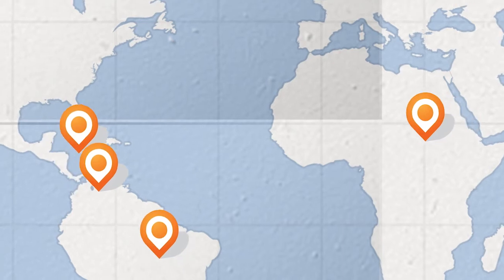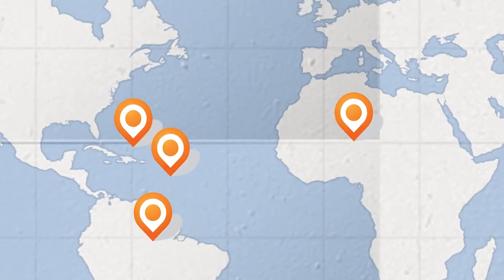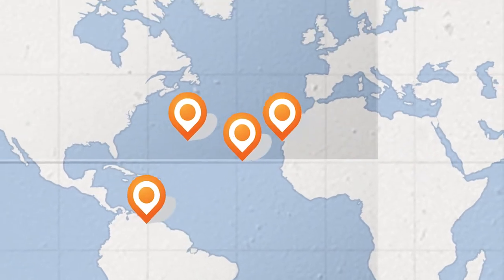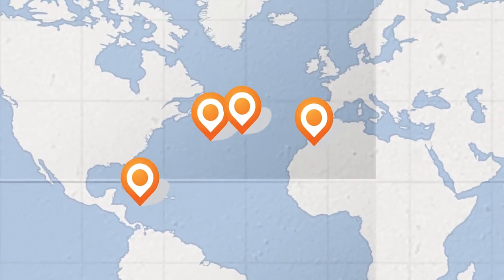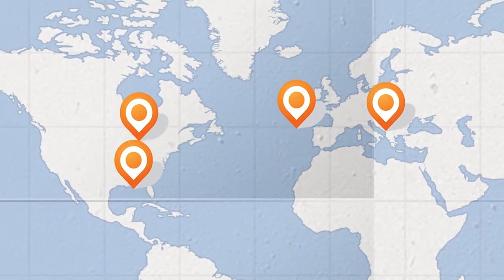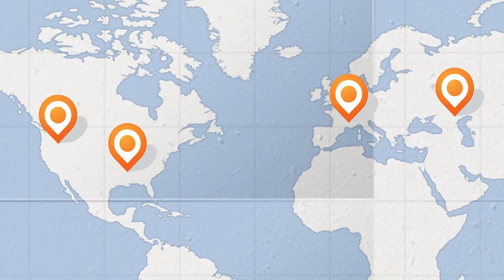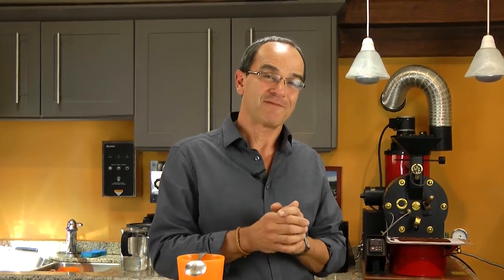Cupping Caravan - kickstarter